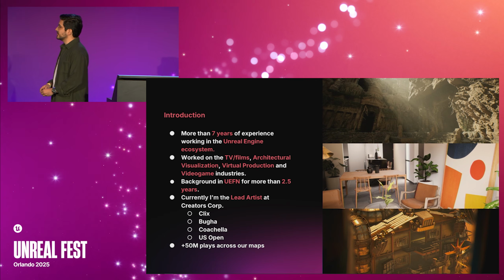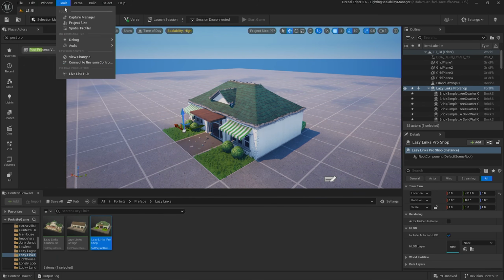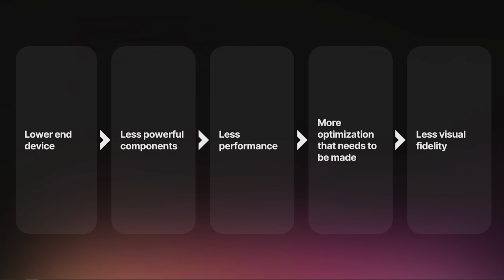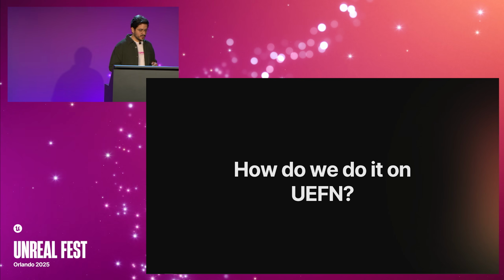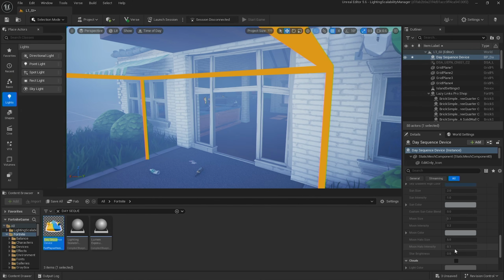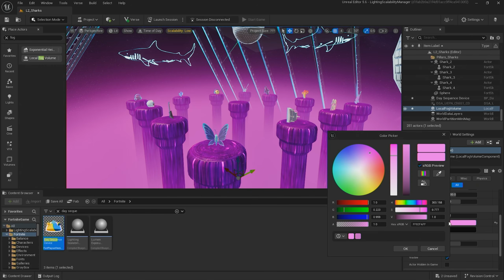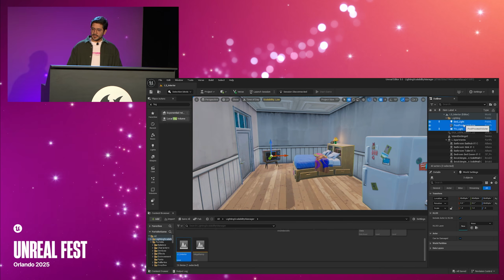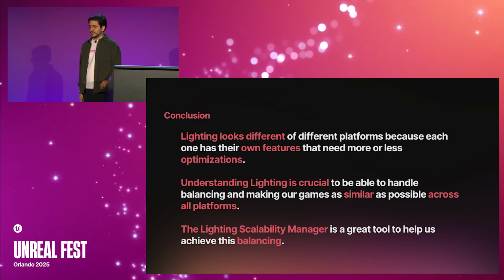Lighting Scalability Manager: Balancing Lighting on UEFN | Unreal Fest Orlando 2025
As real-time rendering becomes more demanding, balancing high-quality visuals with optimal performance is crucial for game developers, and lighting plays a pivotal role in immersion and gameplay. In this session, Paulo Corona of Creators Corp introduces you to the Lighting Scalability Manager, a tool and workflow designed to help creators balance lighting for different platforms and settings without sacrificing visual fidelity.

Attendees will discover techniques to manage lighting complexity in Unreal Editor for Fortnite (UEFN) projects, ensuring a consistent experience across devices, from high-end PCs to mobile platforms. Examples illustrate how to: hide and show lights and Post Process Volumes based on specific scalability settings; customize and optimize lighting per platform and situation; and ensure seamless transitions between quality tiers.

Whether you're an experienced developer or new to UEFN, this session aims to help you elevate your projects by balancing visual quality and efficiency. Unlock the potential of UEFN with the Lighting Scalability Manager and redefine how your games shine!